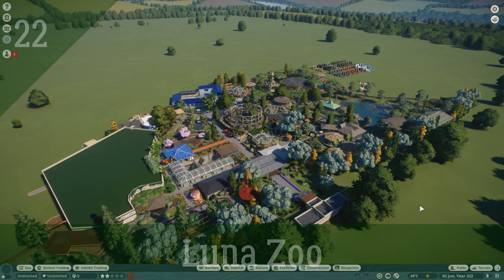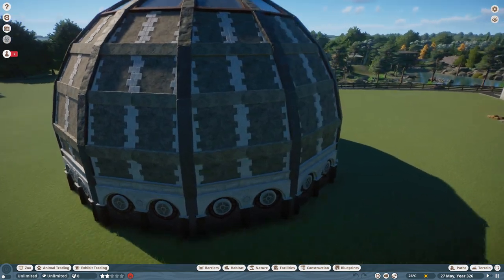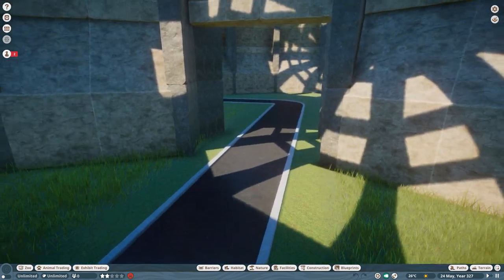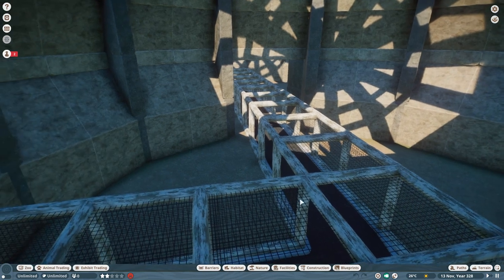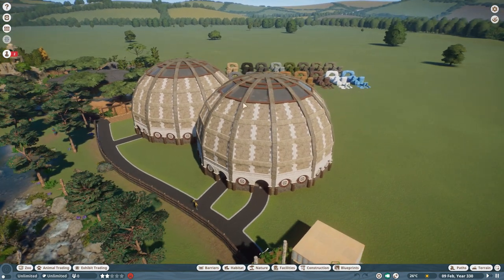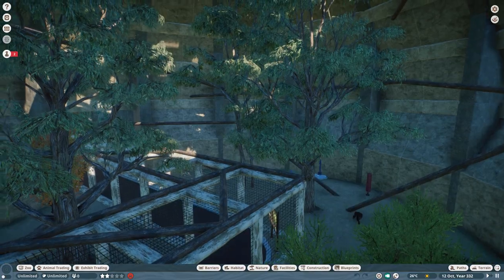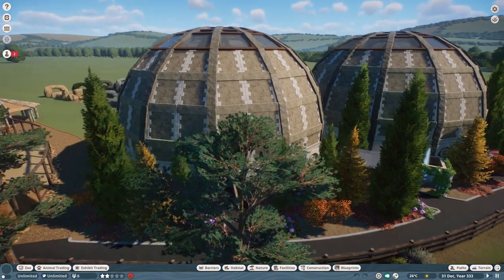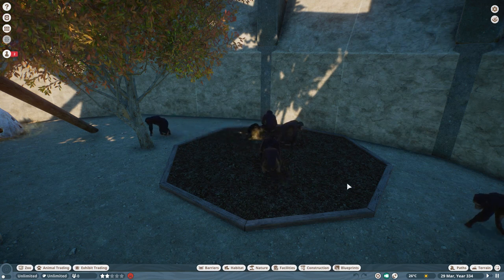Planet Zoo - Luna Zoo - Episode 22 - Chimpanzee Domes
Today I build a huge domed habitat for a colony of Chimps!